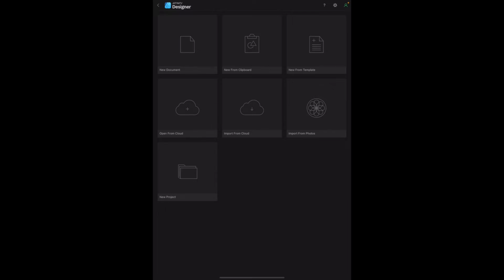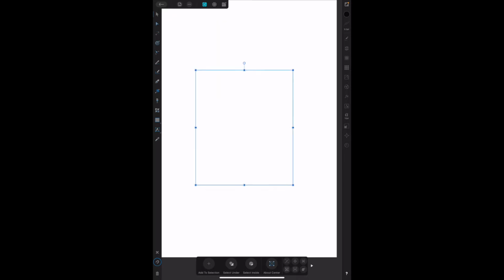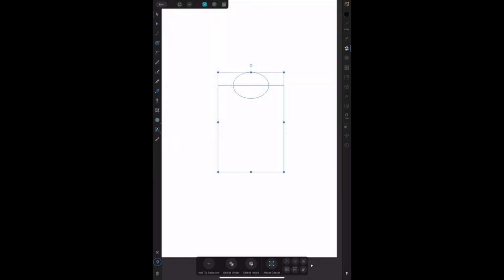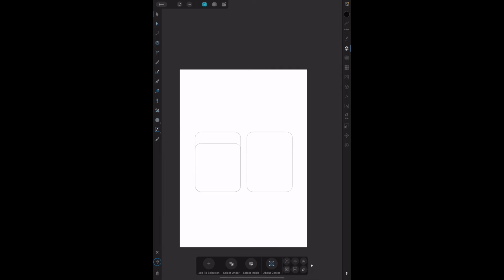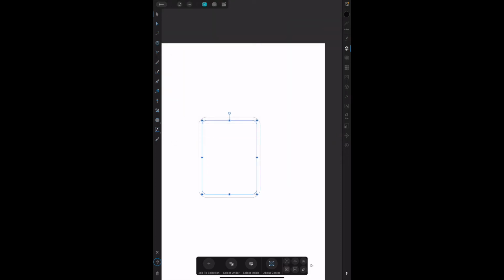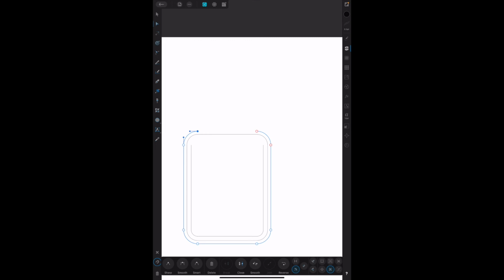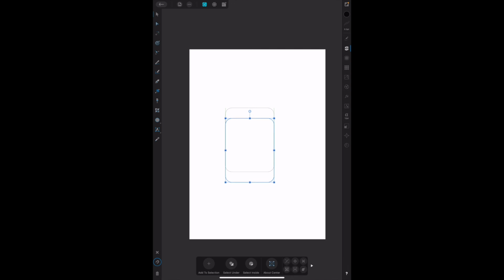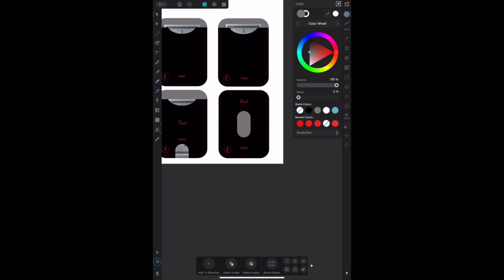Pattern making on the Ipad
Learn the basics on pattern making on the Ipad. Using Affinity Designer